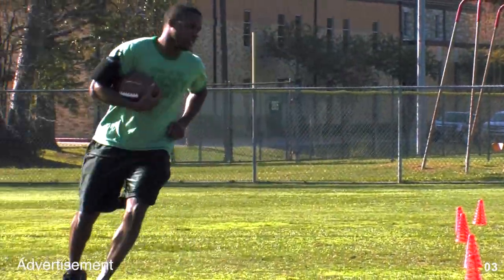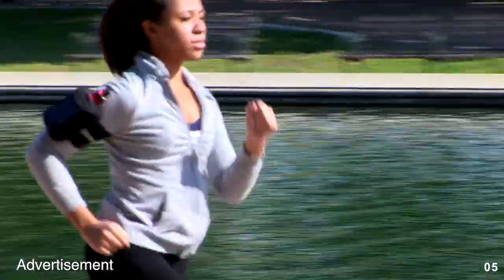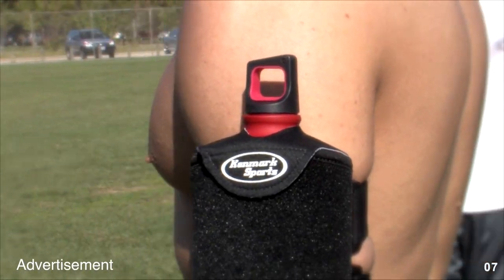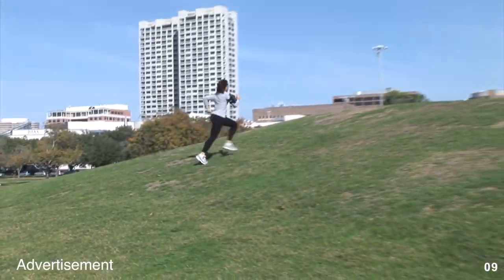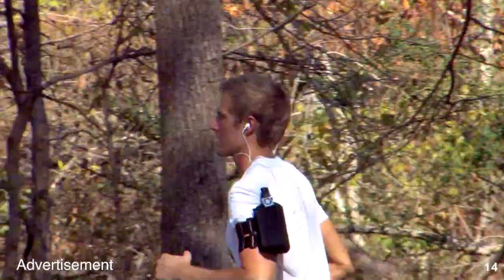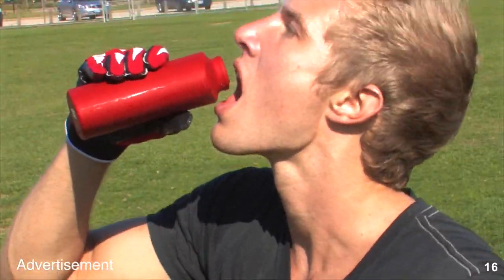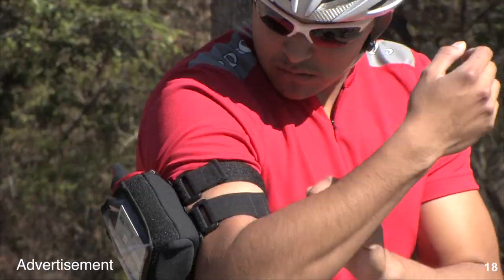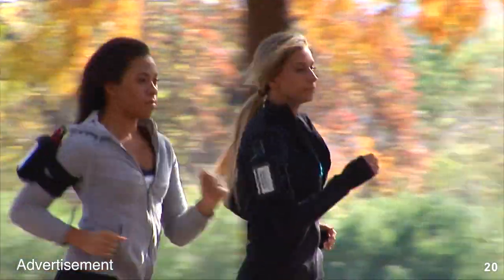Kenmark Sports 30 Second Advertisement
The Kenmark Sports Armband Waterbottle is versatile, lightweight, compact and easy to use. Providing both high performance and complete functionality, the Armband Waterbottle features a slim, detachable pocket to carry essentials such as iPods, Smartphones, keys, credit cards, or cash during runs, bike rides, hikes and other activities. The ultra-comfortable neoprene armband offers easy water bottle access to a sleek 16 oz. aluminum container and an adjustable snug fit, which is great for men and women! Kenmark Sports products are available through and selected retailers.